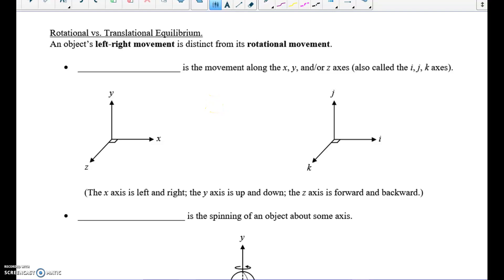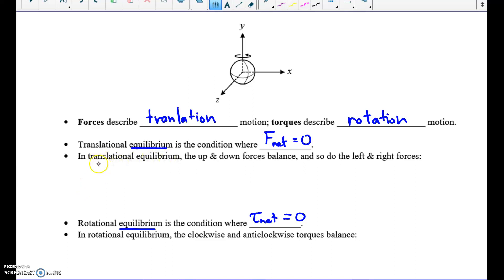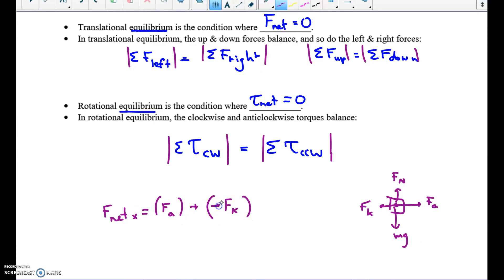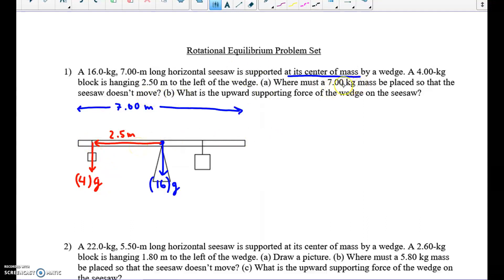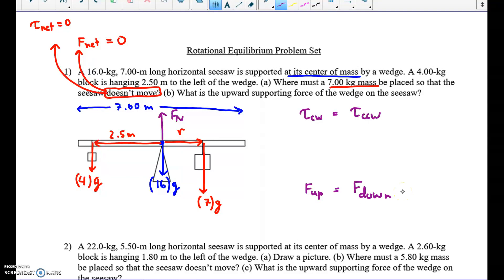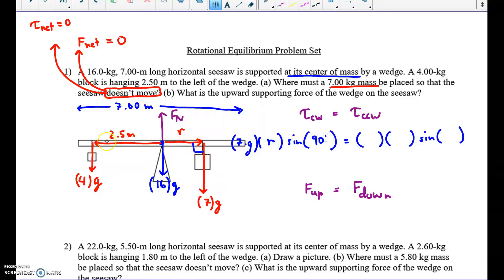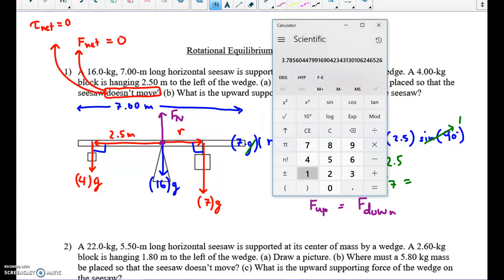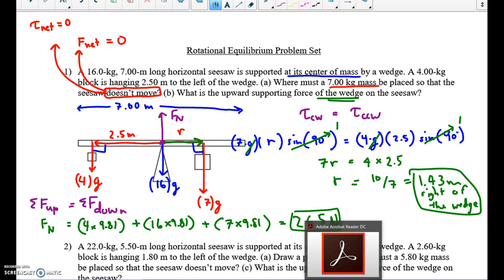Rotational Equilibrium See-Saw Problem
Solving with the Torque Equation